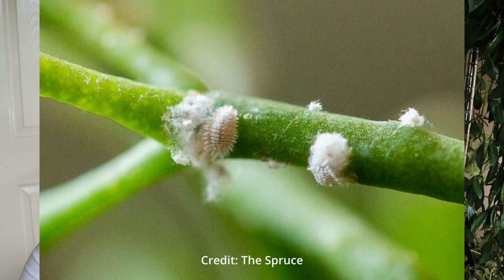How to Troubleshoot Your Plant Care | What is Wrong with my Plant? | A Guide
In my opinion the most important skill in plant care. All based on my own experiences over the years, how to figure out what is wrong with your plant! Of course there is so much that can go wrong, but I focussed on yellow leaves, pests, slow or abnormal growth which I think covers the most frequently encountered issues 🌻

Timestamps 🌻
00:00-02:03 Intro
02:04 What Do Plants Really Need?
04:37 Yellowing Leaves
12:44 Pests
22:08 Slow Growth
26:41 Weird / Abnormal Growth
31:23 Wrap Up
32:41 Outro

This really helps my channel continue to move forward!

𓋇  FAVOURITE PLANT PRODUCTS

𓋇  MUSIC
Songs used, in order:
Rebecca Mardal - Tranquility Coast